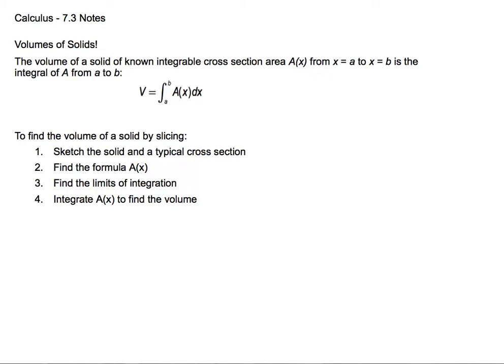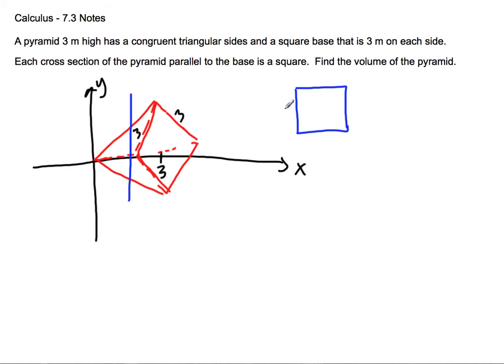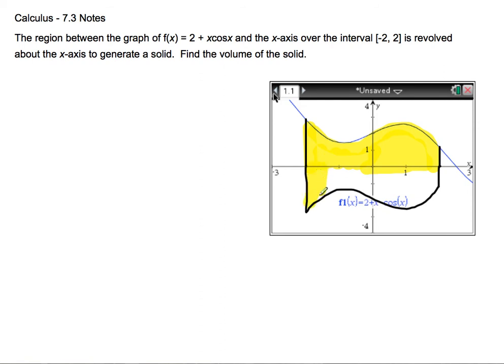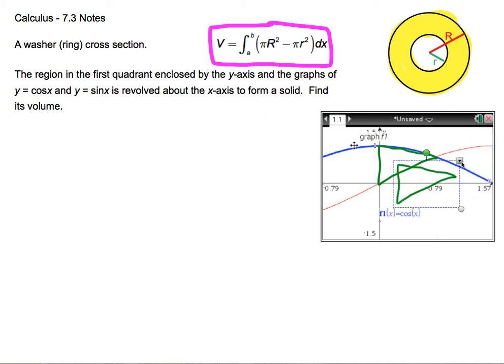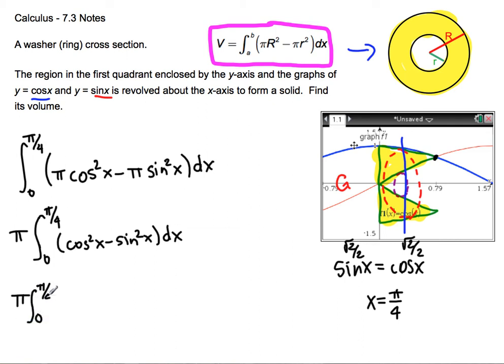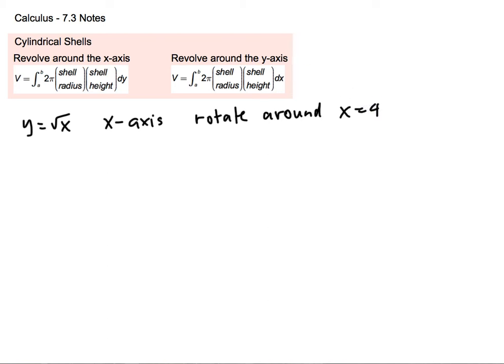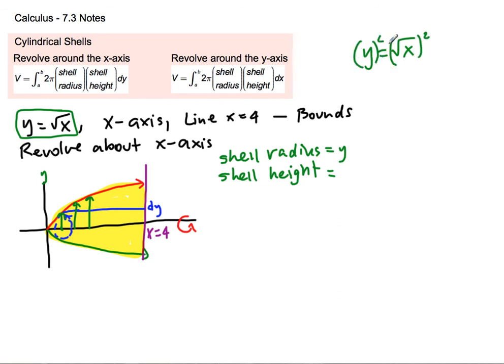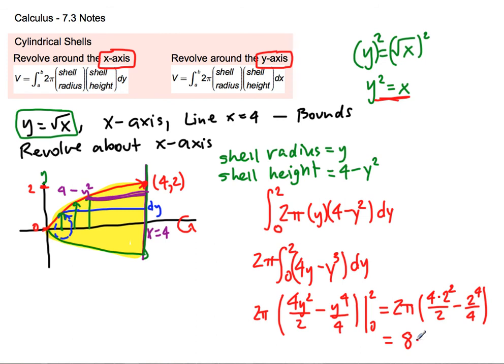Calculus - 7.3 Notes